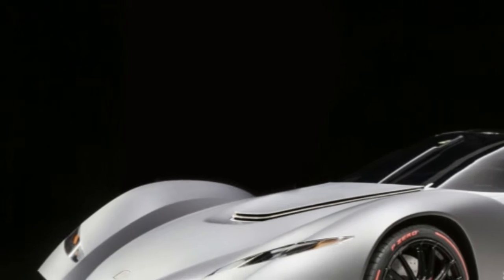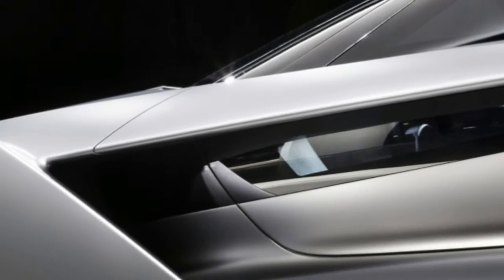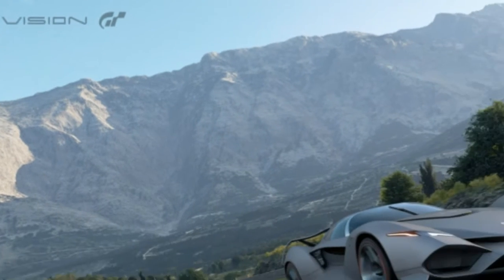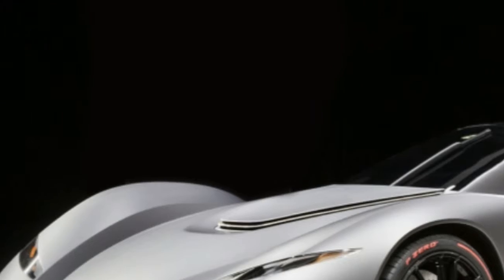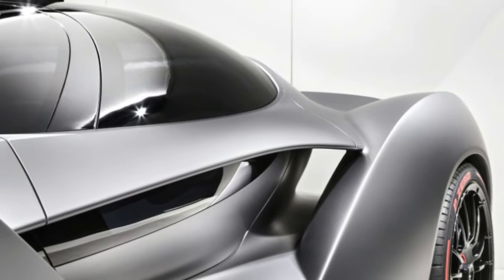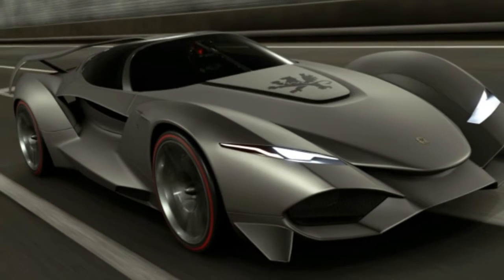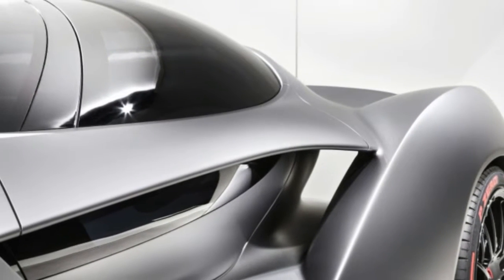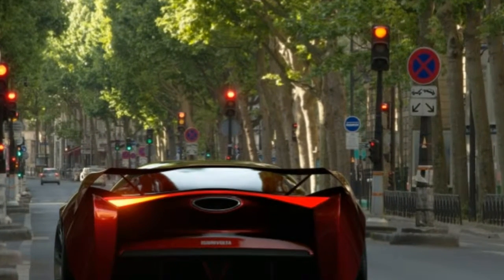Zagato's IsoRivolta Vision Gran Turismo is designed for virtual and real worldsr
Zagato's IsoRivolta Vision Gran Turismo is designed for virtual and real worlds

Since Gran Turismo 6, car companies have been designing special concept cars specifically for the racing simulator series. Most are outlandish models that will never see the light on non-virtual pixels (especially the laser-powered Chevy Chaparral). But that's not the case for Gran Turismo Sport's Zagato IsoRivolta Vision Gran Turismo, which was shown at this year's Tokyo Motor Show. The company announced that it will build between three and five of them for actual customers, fulfilling Zagato's vice president of design's desire for it to "take to the road in real life and one day grow larger in your rear view mirror, eventually passing you at high speed."

As you may have guessed from the name, the car is a tribute to the Iso sports cars of the 1960s and 1970s. We're not so sure how much it relates to the Iso Rivolta specifically, but we can make out a design detail that clearly harks back to the Iso Grifo coupe. The central panel on the new Zagato's hood has vents and slats that look just like the mean power dome of some Grifos. Another throwback to the old Isos is the use of a Corvette engine. In this new Zagato, though, it's a tuned-up twin-turbo Corvette engine from Callaway. It produces 997 horsepower that can propel the roughly 2500-pound car to 62 miles per hour in claimed 2.7 seconds and a top speed of 227 mph.

Though unusual, the Zagato IsoRivolta might not be the only Vision Gran Turismo car to reach reality. Pininfarina and race driver Emerson Fittipaldi developed the EF7 for Gran Turismo Sport as well, but from the sound of it, it may be produced in limited quantities, too. If so, we'd love to see the 600-horsepower EF7 take on the Zagato in real life.